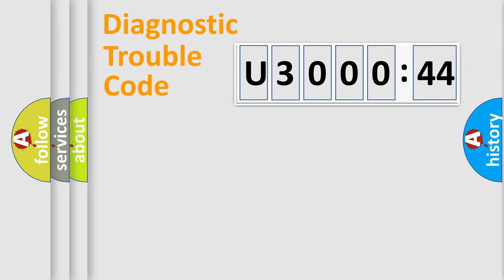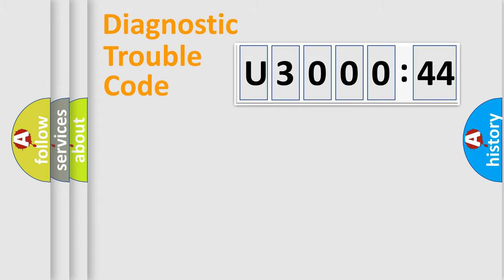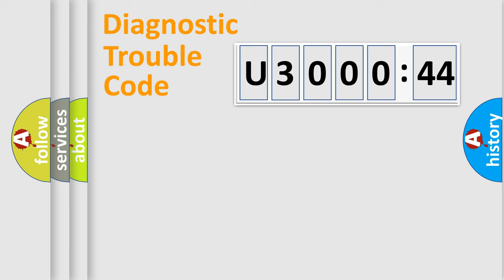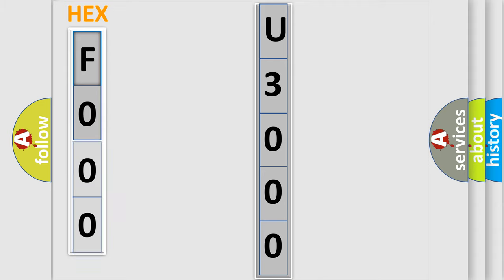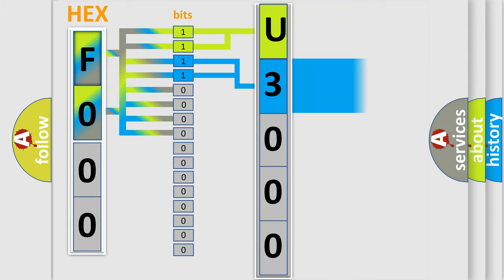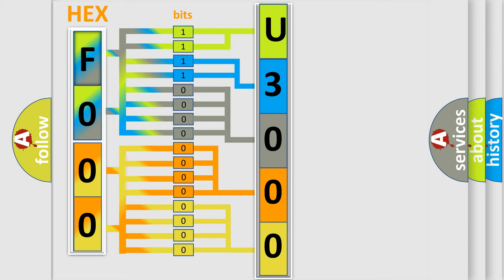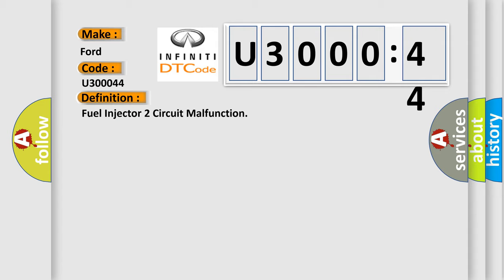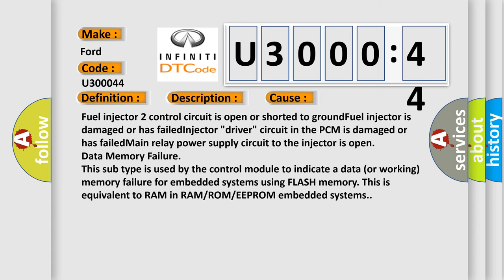DTC Ford U3000-44 Short Explanation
Contents:
0:21 Basic DTC analysis according to OBD2 protocol standard.
1:48 Insight into programming
2:58 A diagnostically understandable description of the Diagnostic Trouble Code
3:05 Basic error definition

Make:
Ford
Code:
U3000 44
Definition:
Fuel Injector 2 Circuit Malfunction
Description:
Engine started,engine running,system voltage over 9.0v,and the PCM detected the injector voltage did not equal system voltage with the injector off,or the injector voltage did not equal 0v with the identified fuel injector commanded "on" during the CC
Cause:
Fuel injector 2 control circuit is open or shorted to groundFuel injector is damaged or has failedInjector "driver" circuit in the PCM is damaged or has failedMain relay power supply circuit to the injector is open
Failure Type:
Data Memory Failure
This sub type is used by the control module to indicate a data (or working) memory failure for embedded systems using FLASH memory. This is equivalent to RAM in RAM or ROM or EEPROM embedded systems.